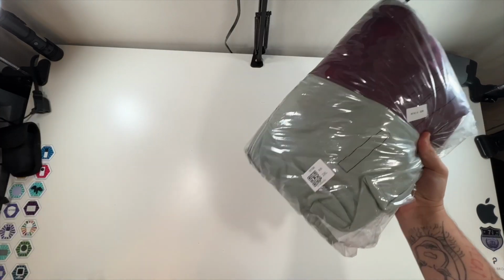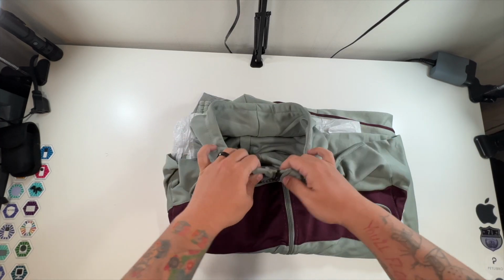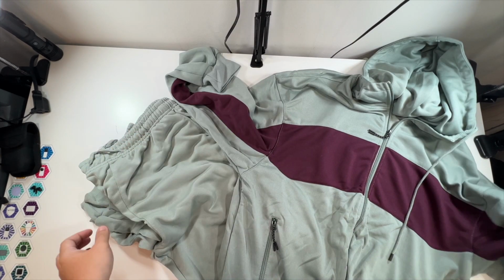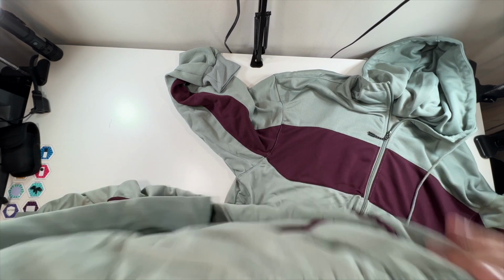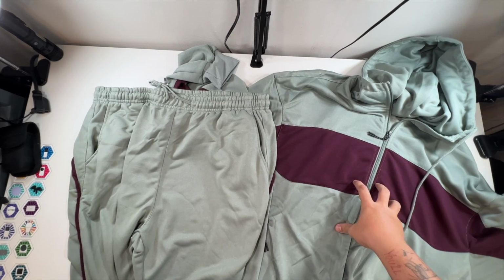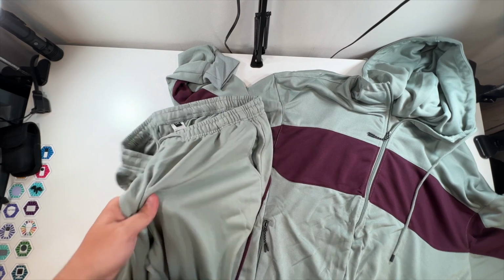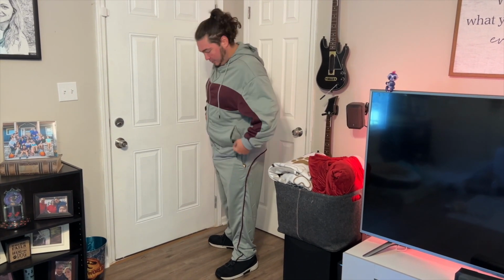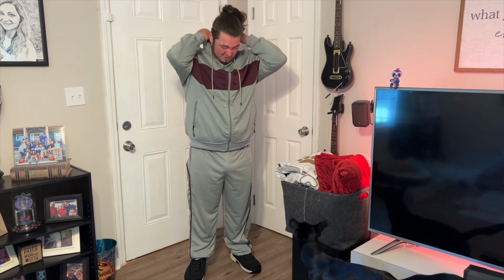Mens Casual Two Piece Long Sleeve Tracksuit Demo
Would you like to purchase one?